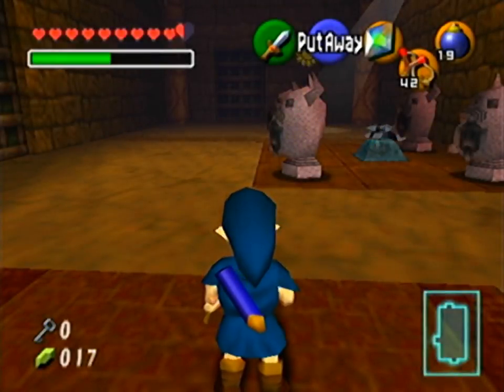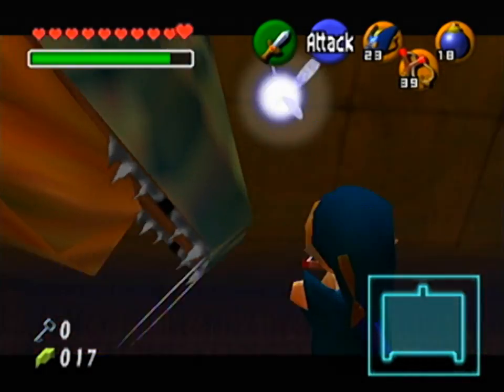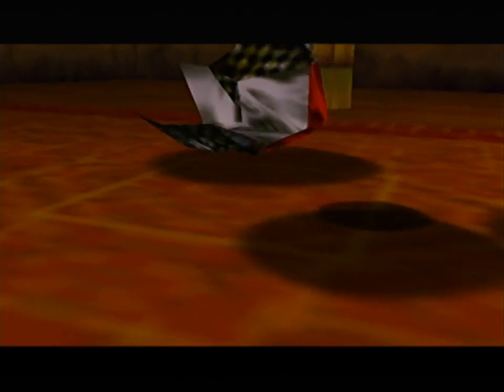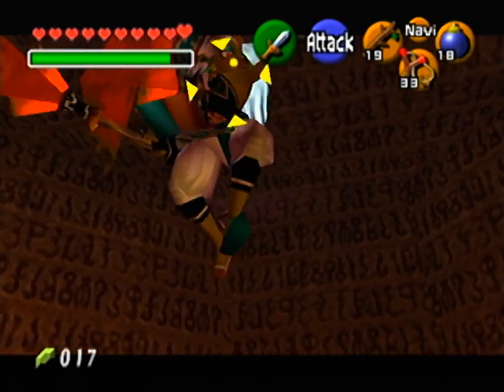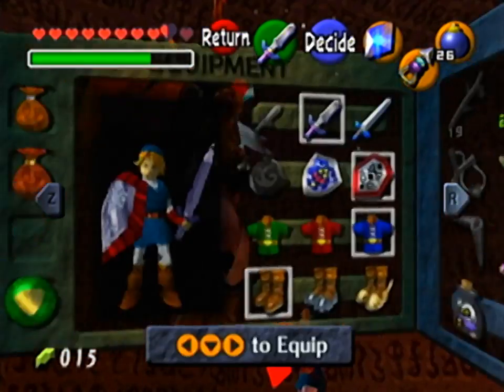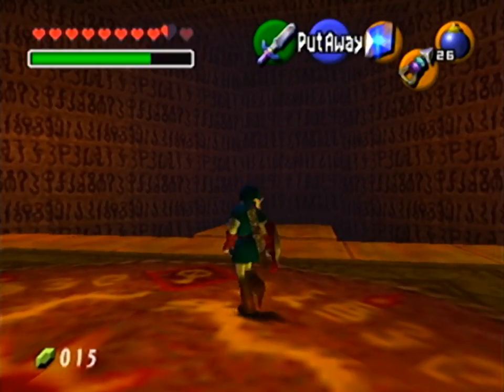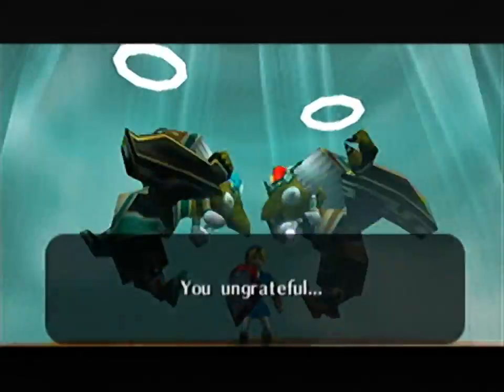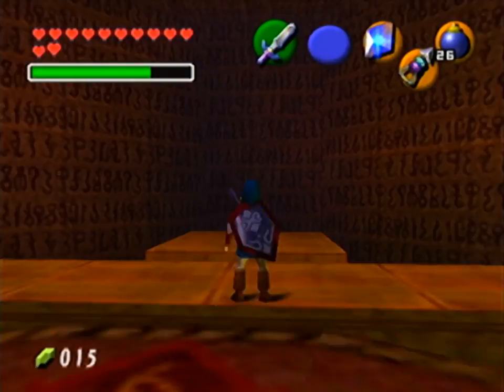Let's Play OoT Super Wrong - Spin to Twinrova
fuckin invisible bullshit every goddamn where